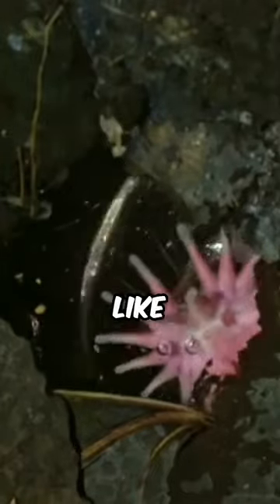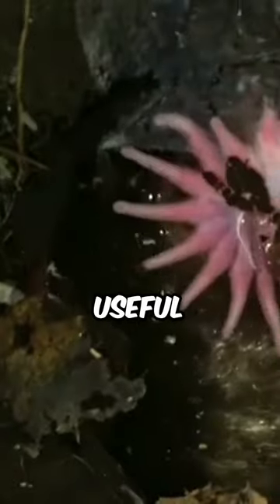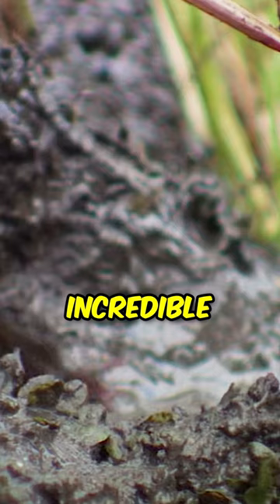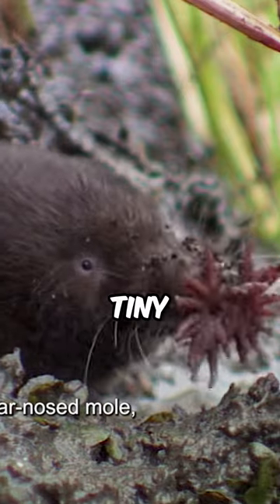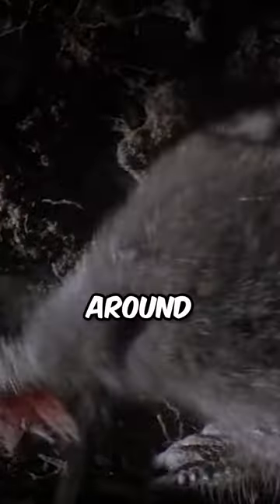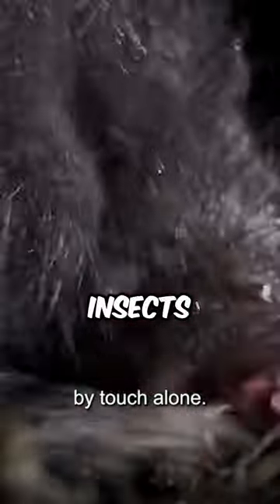Star-Nosed Mole Facts: Super Senses and Pizza Noses